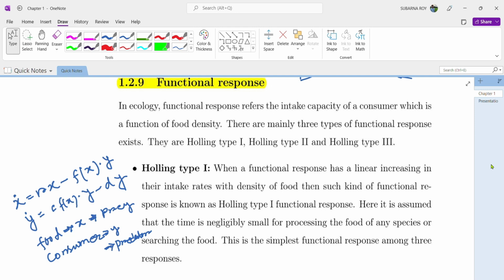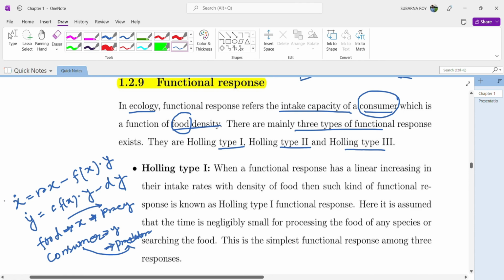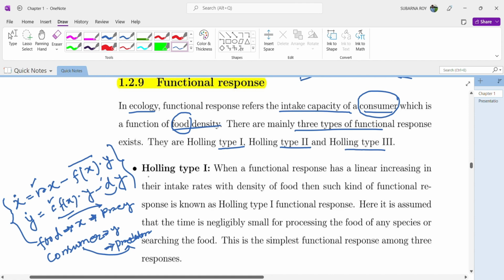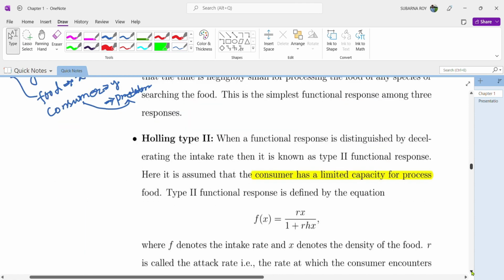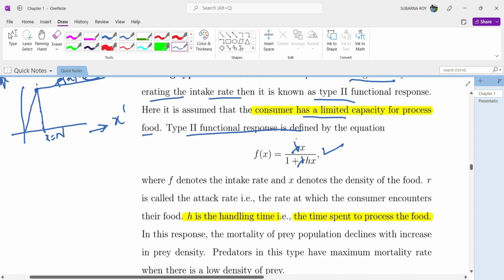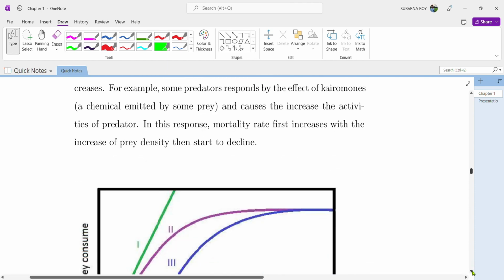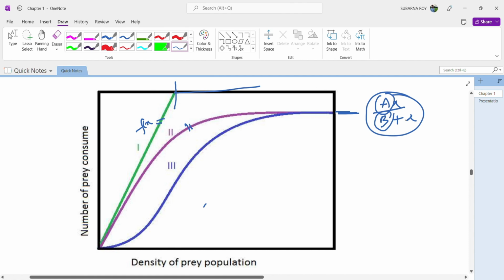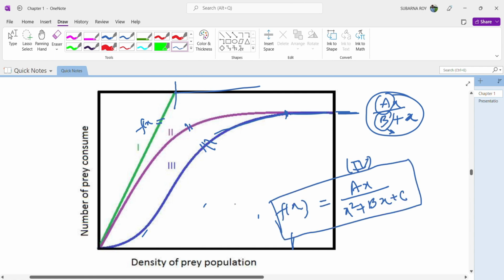Predator-prey Model | Chapter 1| Part 8